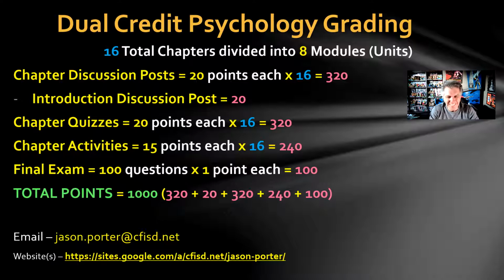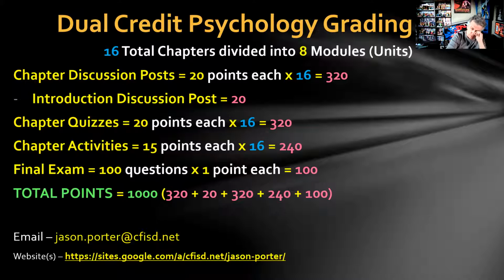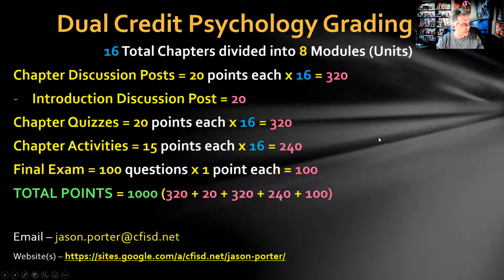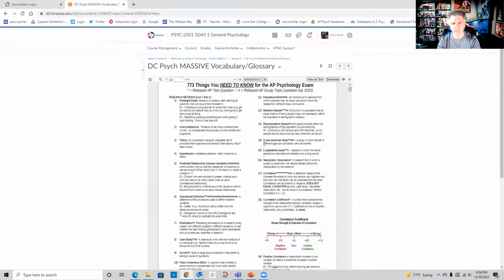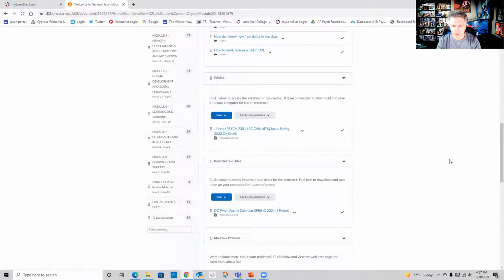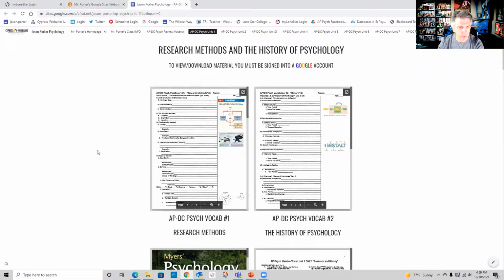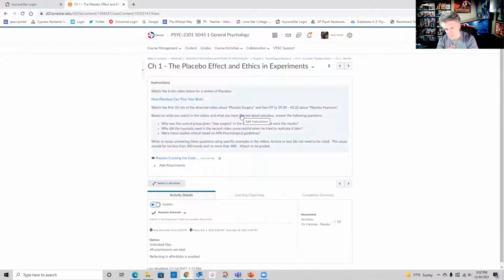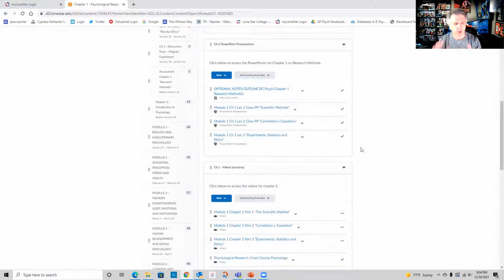Intro to LSC Psych 2301 - J Porter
Spring Semester Intro to Lone Star College Psych 2301 Online from J. Porter